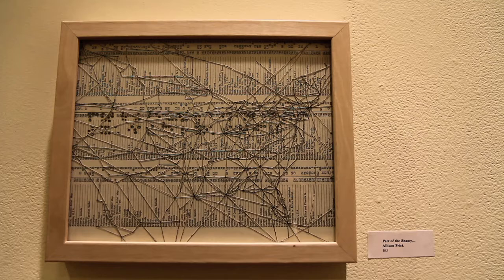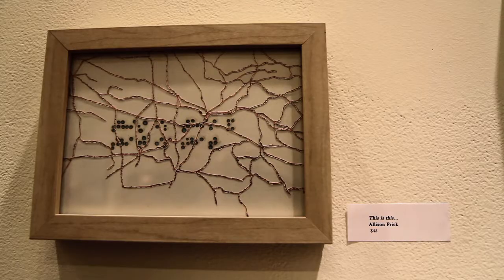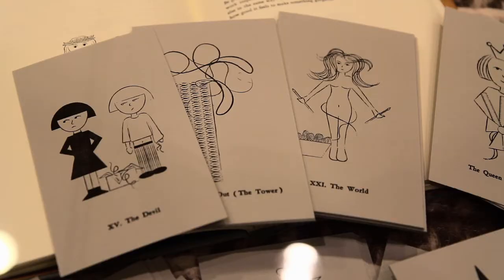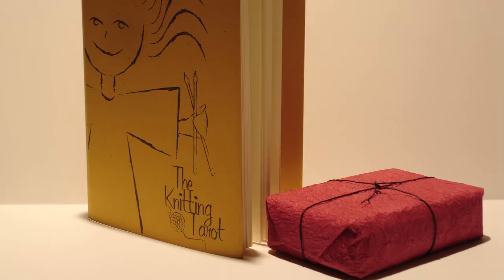artblog Art Safaris - Episode 3 - B Square Gallery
artblog Art Safari goes out on a rainy night in Philadelphia to see "Not a Stitch" a drawing exhibit at B Square Gallery of works based on the theme of fiber art.  Curated by Amber Dorko Stopper.